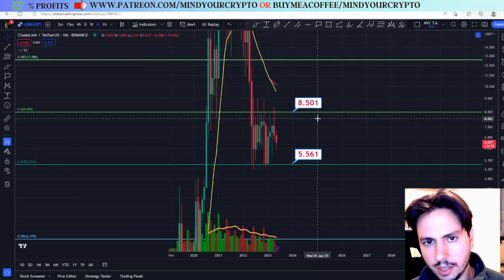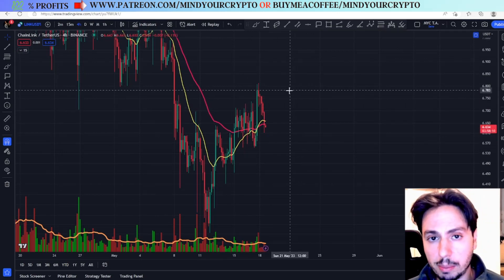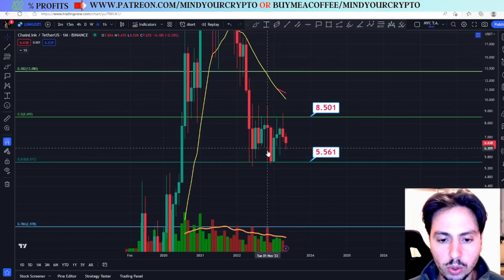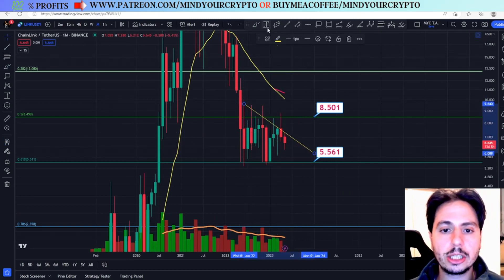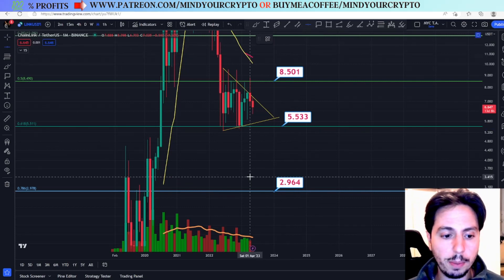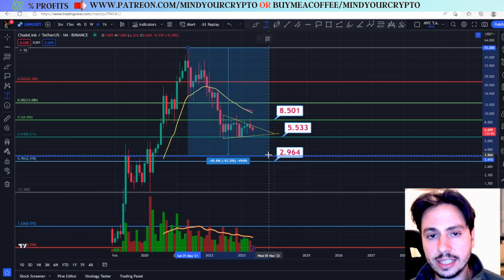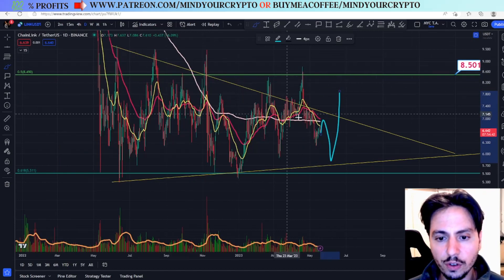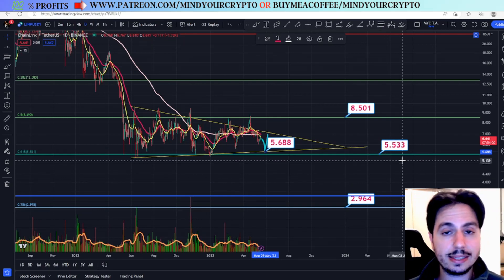CHAINLINK CRYPTO WILL CRASH DOWN TO 3 $! CHECK WHY!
In this video we are going to analyze where CHAINLINK(LINK) 2023 is going to make you a millionaire and about when!

💰💰 JOIN PREMIUM